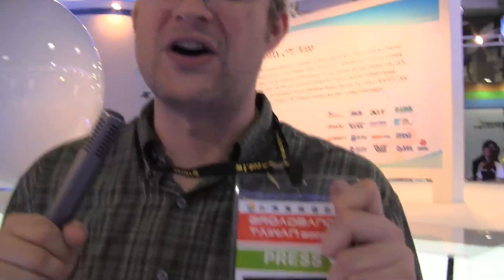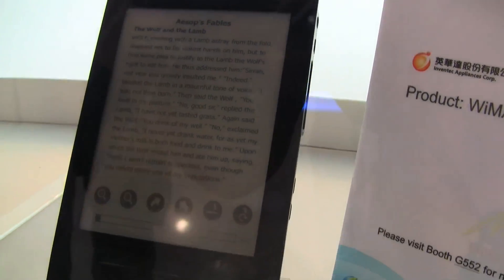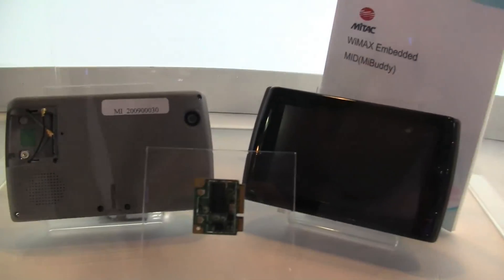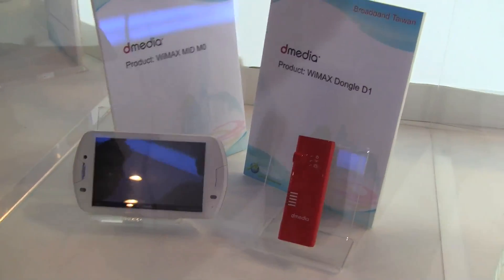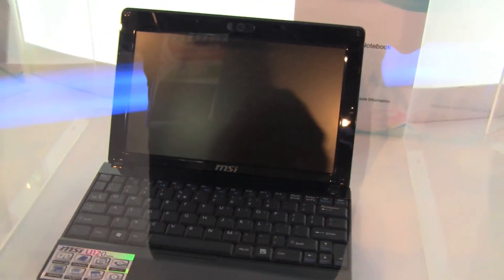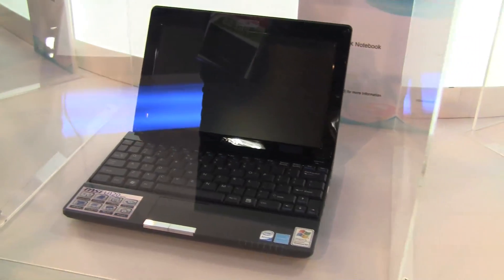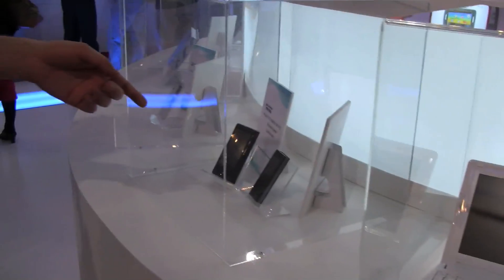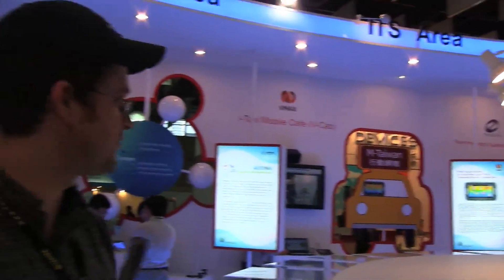Broadband Taiwan '09: Wimax Netbook & Mobile Device Round Up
Sascha Pallenberg walks us through the line up of mobile computing devices on display at the M-Taiwan Pavillion at the Broadband Taiwan Show.  Take a look at ASUS, ACER & MSI Wimax enabled netbooks as well as a fully connected E-Book Reader.